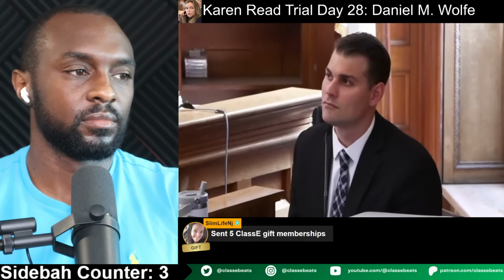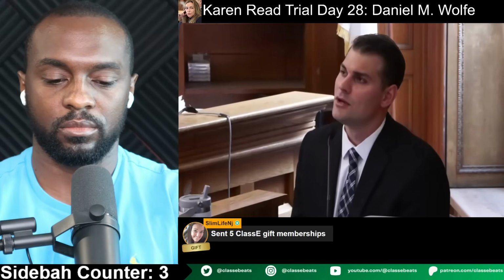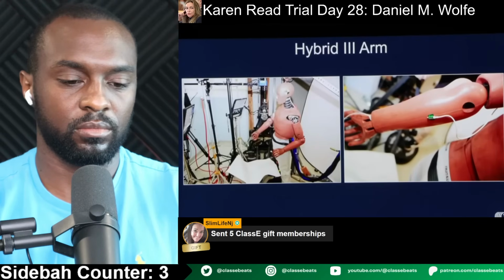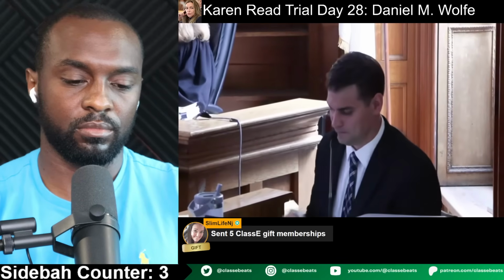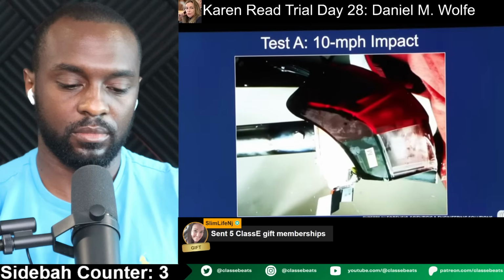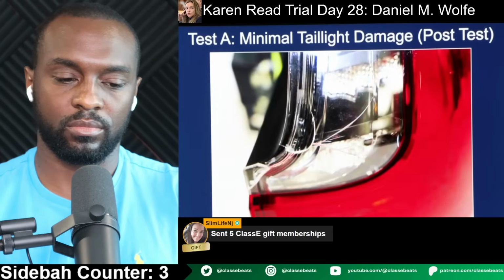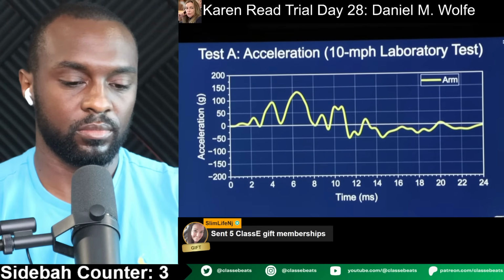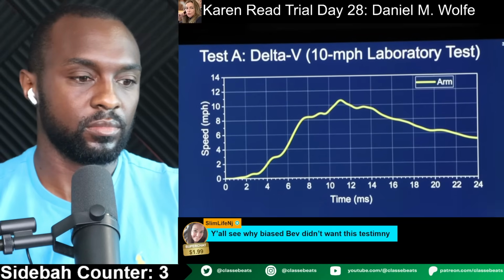Karen Read Trial Day 28: Daniel Wolfe Just PROVED Karen's Innocence